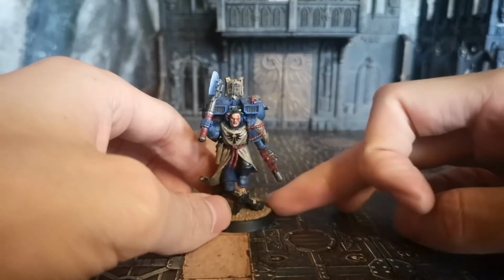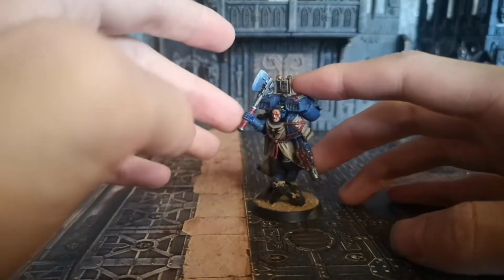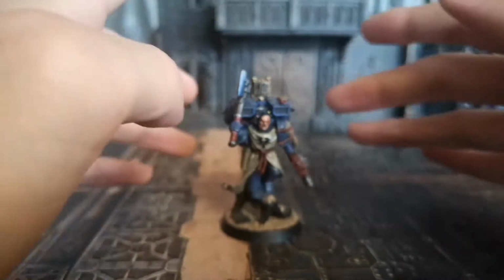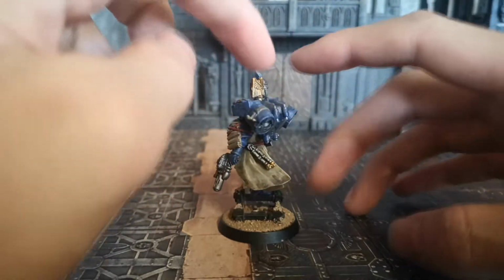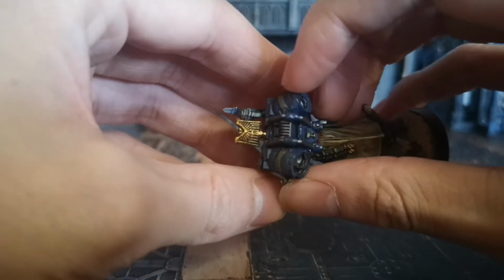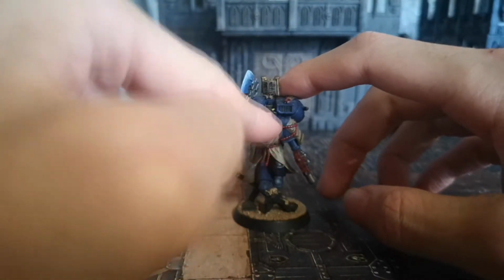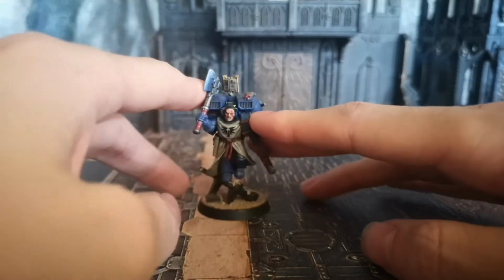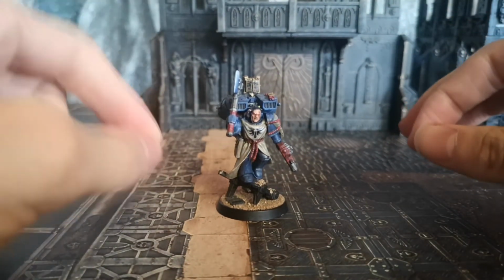My Kit Bashed Blood Angels Librarian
Hello, welcome to this next video! I will be showing off my kit bashed librarian I've had for a while now.
Hope this gives you some kit bashing inspiration!